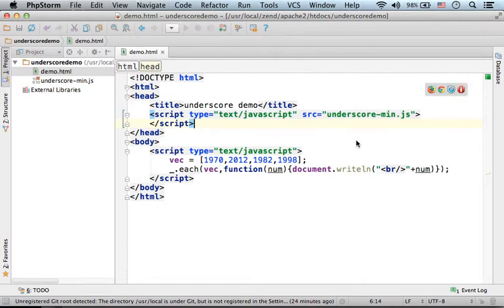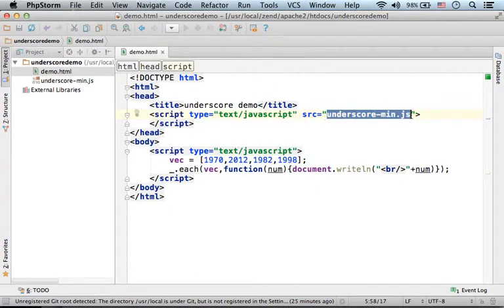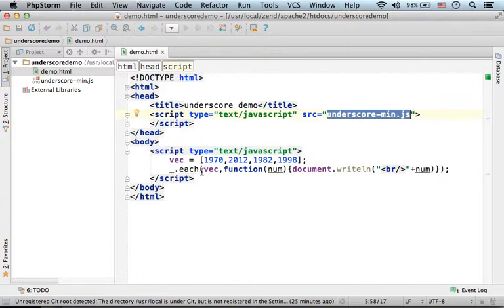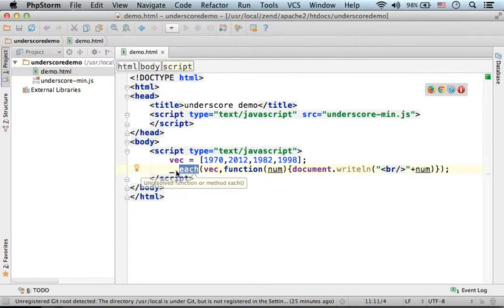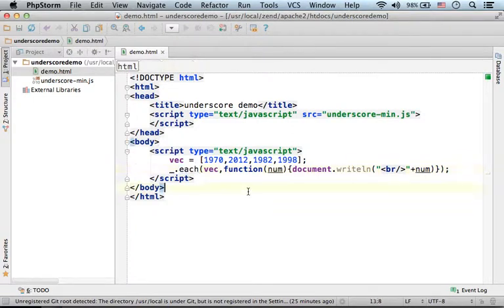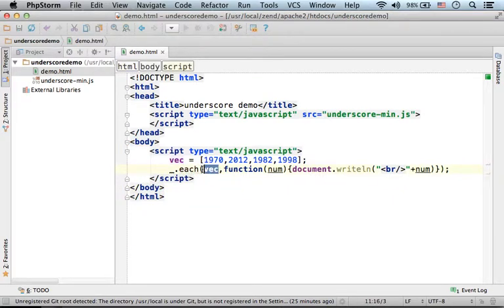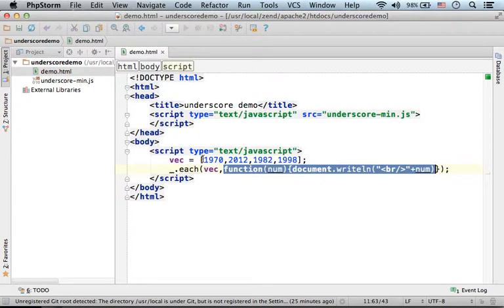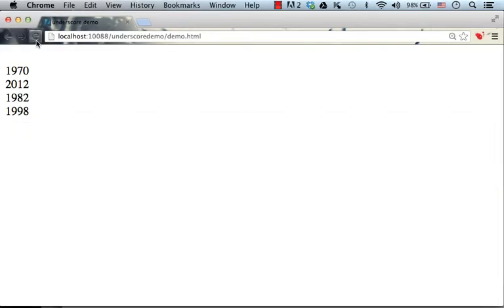Underscore.js Simple Demo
This short video clip overviews a simple demo for using underscore.js each function. You can find more video clips, code samples and training material in my free underscore.js course at abelski.lifemichael.com.